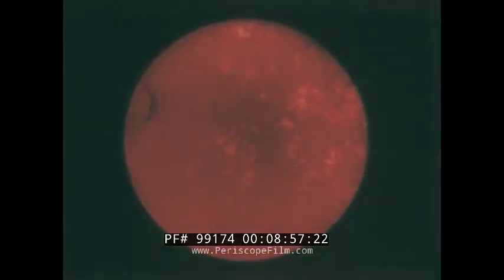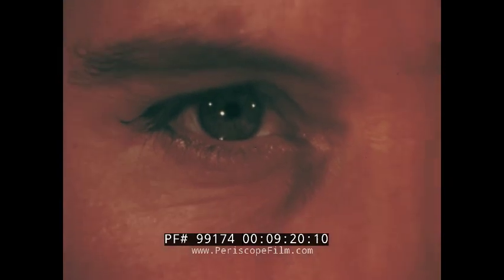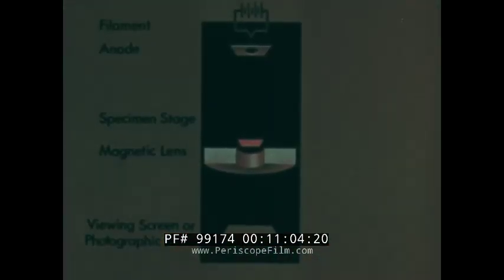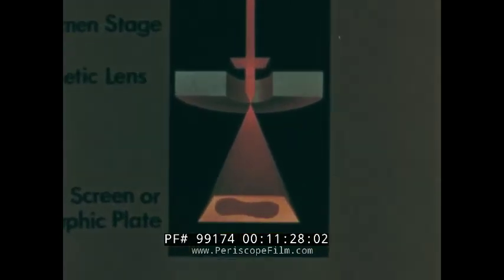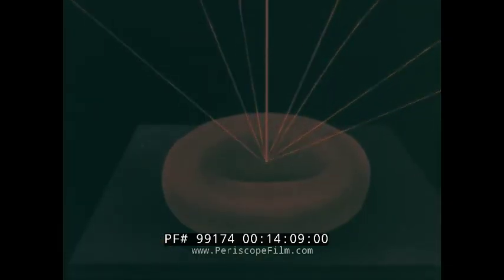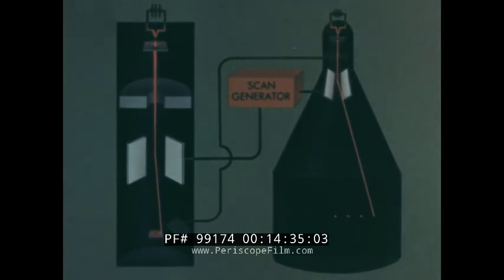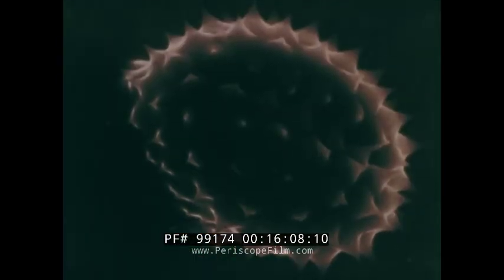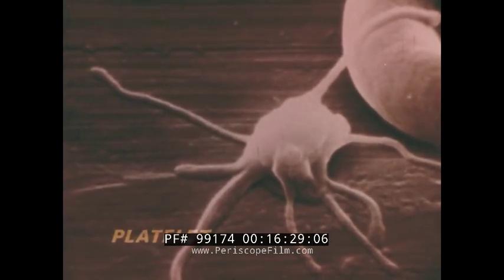" THE PENETRATING EYE " 1970s SCANNING ELECTRON MICROSCOPE DOCUMENTARY 99174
This color educational film "The Penetrating Eye" is about the scanning electron microscope (SEM). The film was produced by Eli Lilly, a leading medical technology company, and made by Wexler. Portions of the film were likely shot at the Donner Laboratory at the University of California, Berkeley, under the supervision of Thomas L. Hayes, Ph.D. The SEM is a type of electron microscope that produces images of a sample by scanning the surface with a focused beam of electrons. The electrons interact with atoms in the sample, producing various signals that contain information about the surface topography and composition of the sample.

Opening: a skeleton x-ray. A woman. Scanning electron microscope. Title: The Penetrating Eye (:16-1:44). A woman, Anna, in a lab coat looks through a microscope. Microscopic image, when using a scanning electron microscope, the image is more in a three dimensional way. Red blood cells appear closer. A man takes a blood smear on a slide and puts into a machine uses it. The slide is inserted into an airlock chamber. Another door is looked at and opened. Voltage on a machine is turned up. A result of the new imaging is shown (1:45-3:57). The man looks at the enchanted red blood cells. Magnification is turned up for enhancement. The red blood cells are looked at in an enhanced photograph. Enhanced red blood cell. Target cell is looked at. Red cells (3:58-6:03). Enhanced red cells. Ion-etched red blood cells. Other enhanced cells. Nerve Tissue under the scanning electron microscope. Nerve fiber and sensory cells. Sensory hairs enhanced. Ann's face looks with her eyes (6:04-7:47). Human cornea seen enhanced through the scanning electron microscope. A rabbit cornea infected with herpes is looked at enhanced. A diabetic retina is looked at. Micro-aneurysm. A living eye. A flour beetle moves around. The flour beetle is put under the SEM and the eyes and pieces of the body are enhanced (7:48-10:05). A man sits down at the SEM. A light microscope is shown in animation and explained as to how it works. Protein crystals. Electron microscope is shown in animation and explained as to how it works. Red blood cells as seen through regular electron microscopes. A wire mesh on a finger. Through a SEM, the wire mesh is clearly woven material and in great detail. The jaw of a rotifer is seen through the SEM. The SEM is shown in animation and explained as to how it works. Beams of electrons and radiation are shown. The movement of beams. The scan generator (10:06-14:55). Scanning beam at work. The beam can magnify up to twenty times. A penny is shown being magnified. A woman sorts through some enhanced photographs. N.Y. Times is magnified, followed by a grain of pollen, syphilis, platelet, tooth enamel, and dental plaque. Bacteria from a legion, e. coli (14:56-17:48). E. coli starts to change. membrane collapses. Cancer cells from breast cancer. Tissue from a marine mollusk. Staphylococci. Bull sperm enhanced (17:49-19:33). Parts of the SEM. An x-ray of a head. A microscope at work. Electron microscope shows DNA. SEM shows the retinas of a salamander (19:34-20:31). End credits (20:32-21:19).